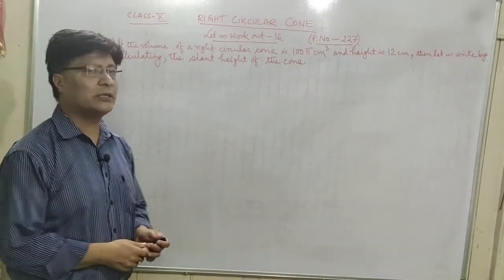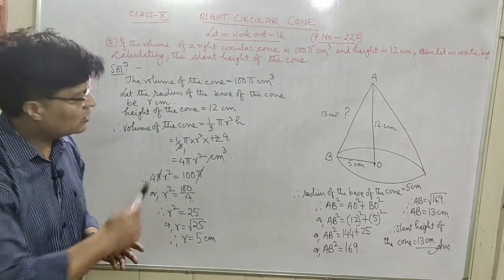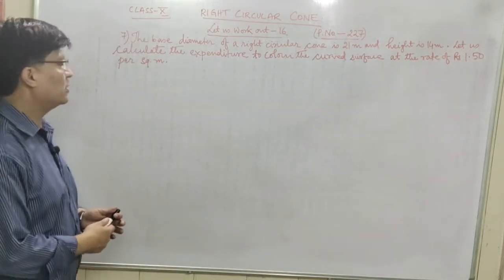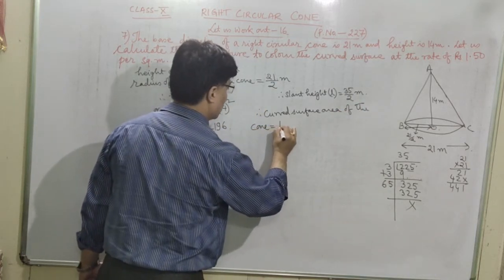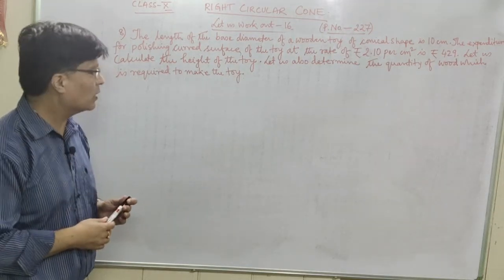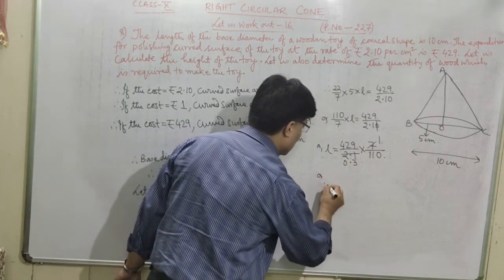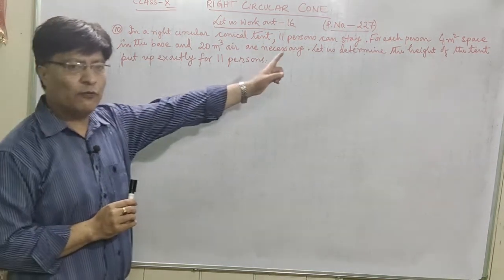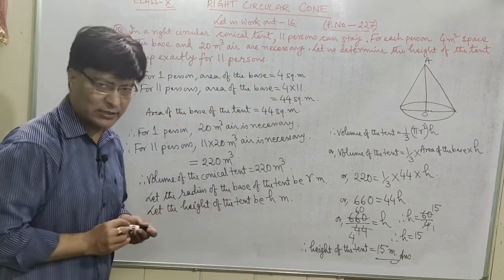Class X Maths, Part-2, Topic-"Right Circular Cone", by Sailendra Pradhan, PRHS Kurseong.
Problems on Right Circular Cone from the book "Ganit Prakash for Class X" by West Bengal Board of Secondary Education.